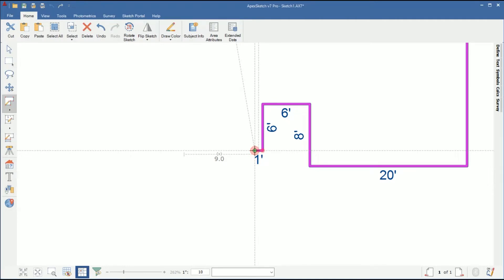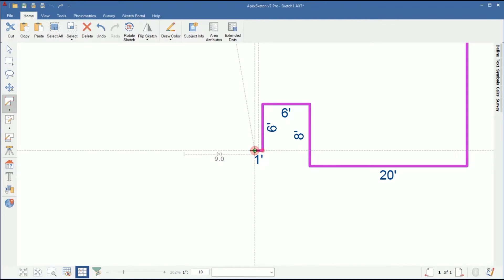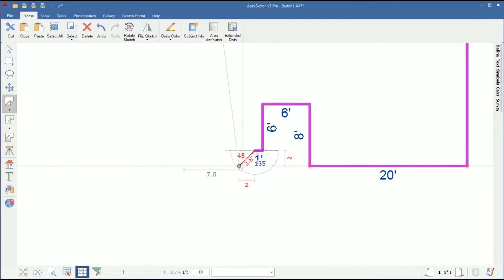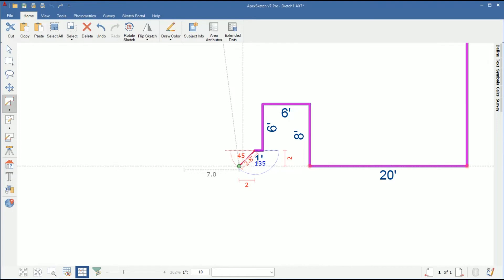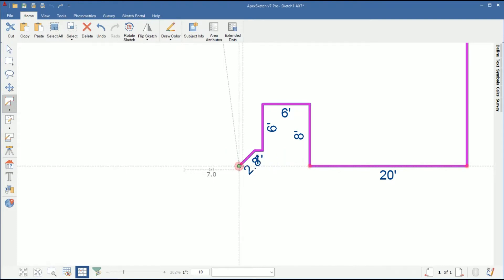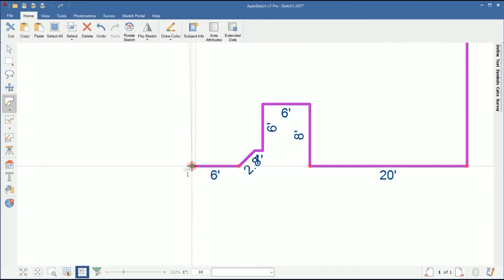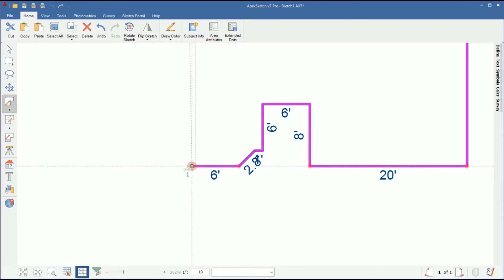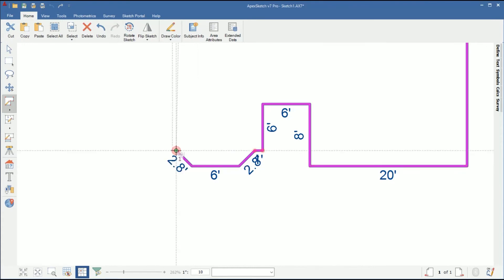QuickTip #1 - ApexSketch v7 - Bay Windows | Apex Software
Want to go Mobile (iOS / Android)? Check out the ApexPortal!